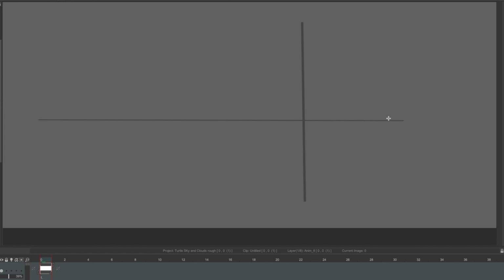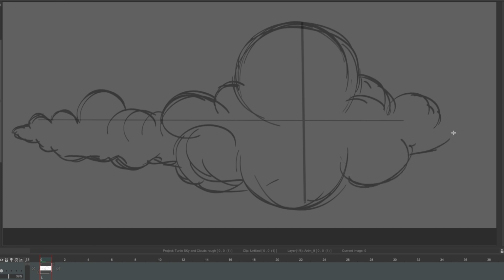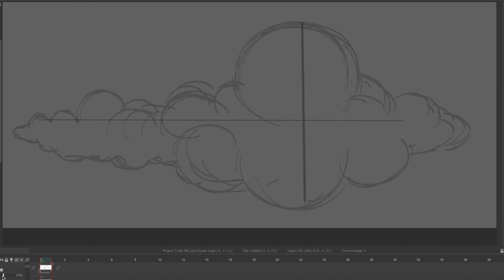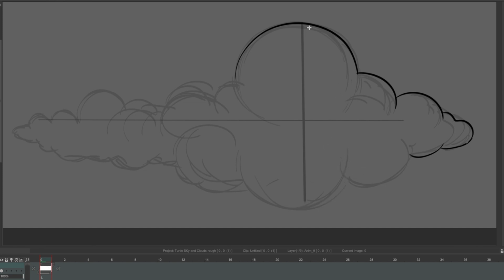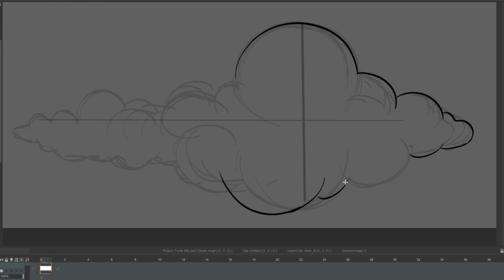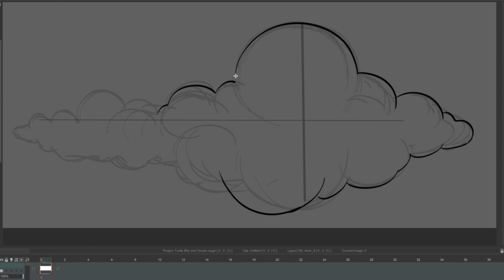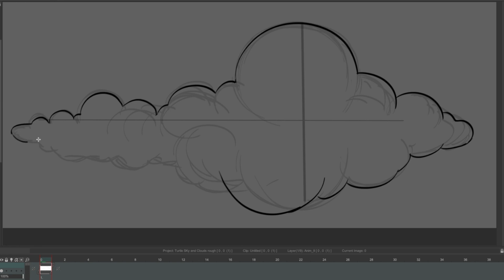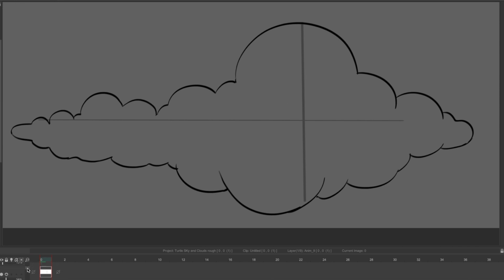How to Draw CLOUD - Easy Drawing Tutorial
Easy method for drawing clouds, step-by-step.

► Join the Email List so you don't miss exclusive 2D Animation Courses ★ Easy, step-by-step Drawing Tutorials for beginners and all skill levels.
★ Learn how to draw cartoons, anime, kawaii, video games, and characters from everything! Also learn how to draw nature, objects, and anything you see.
★ Relaxing drawing tutorials to draw at your own pace, or to simply watch to relax and be calm :)

•Sketch Pad Mini
•Sketch Pencils
•White Gel Pen
•Prismacolor Color Pencils
•Marker Paper
•Prismacolor Markers
•Copic Markers

•iPad Drawing Tablet
•Apple Pencil Pro